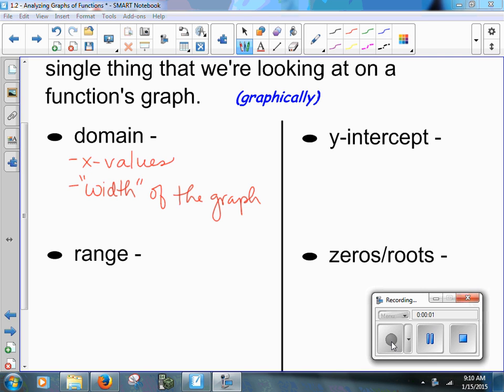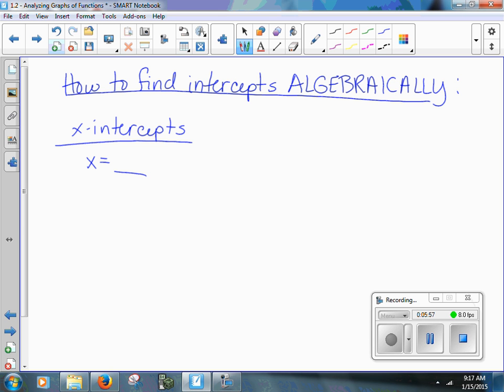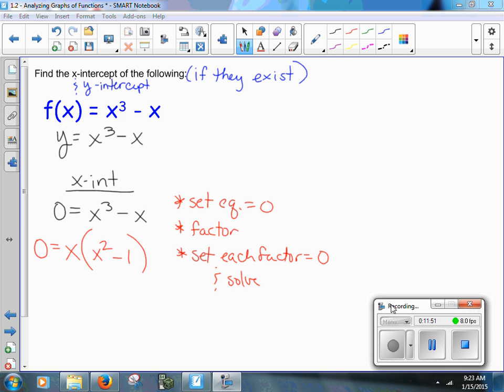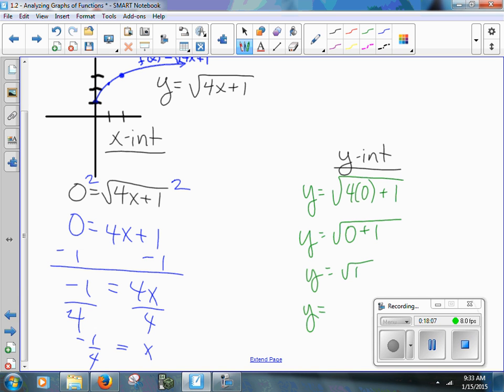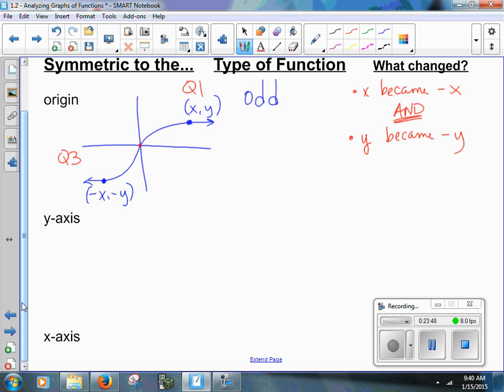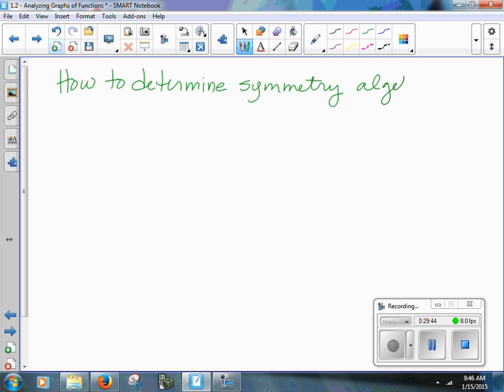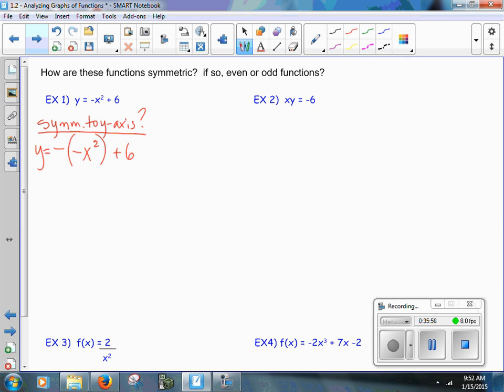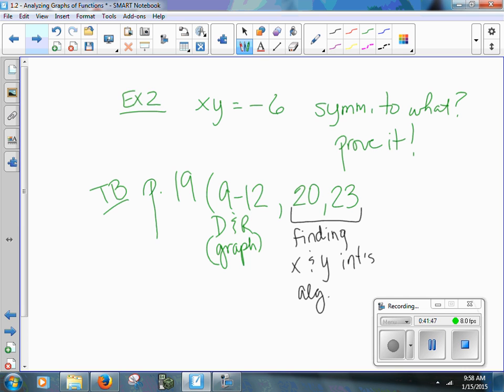01 15 15 ap calc intercepts and symmetry algebraically